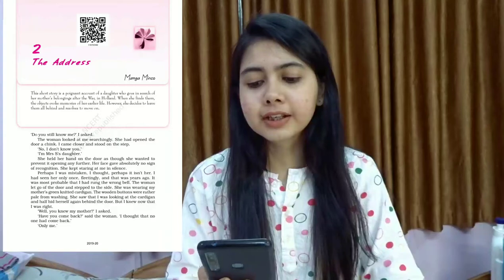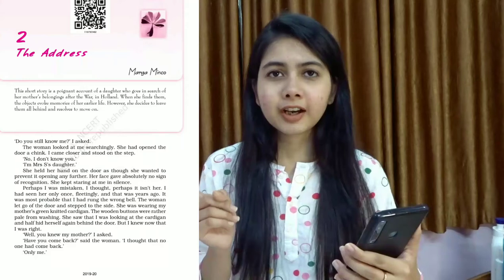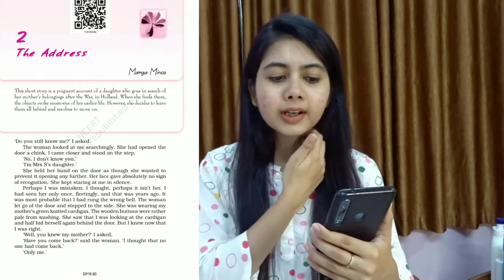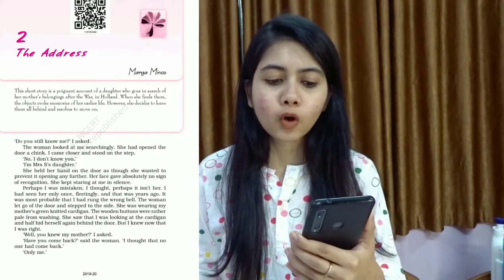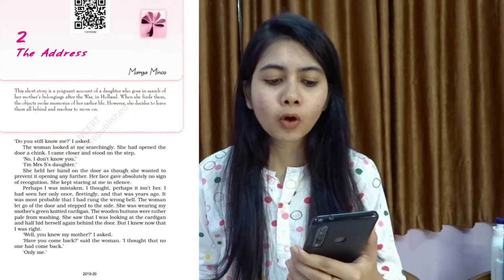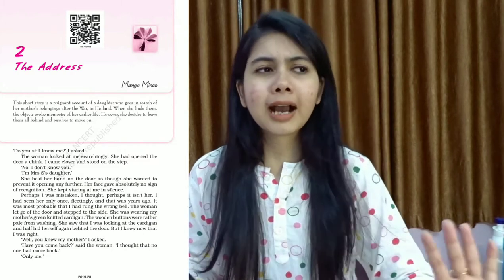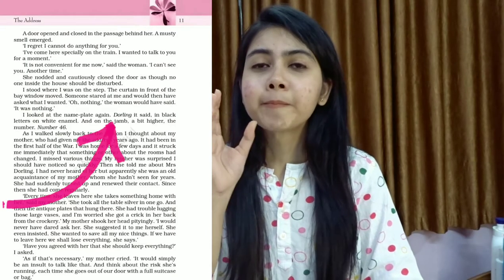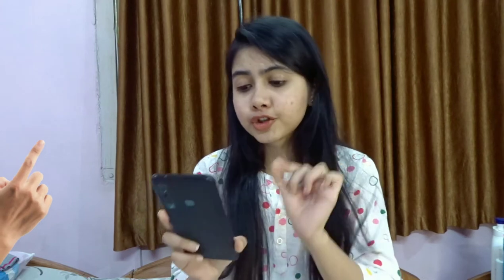Summary of 'THE ADDRESS' (Part 1) | CLASS 11 | JAC/CBSE/NCERT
Summary of the chapter 'The Address' from the book, Snapshots for Class 11.